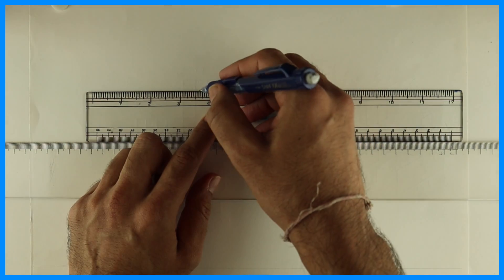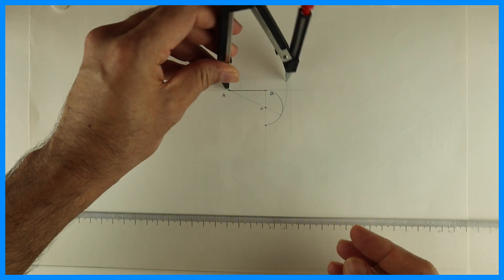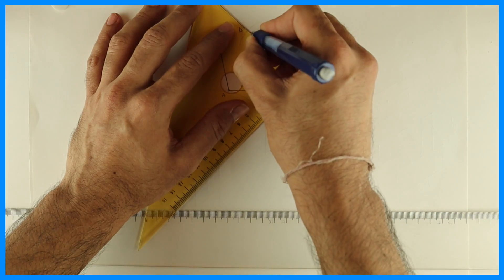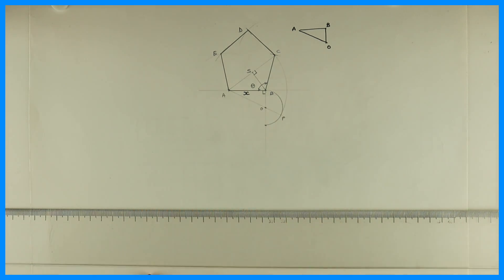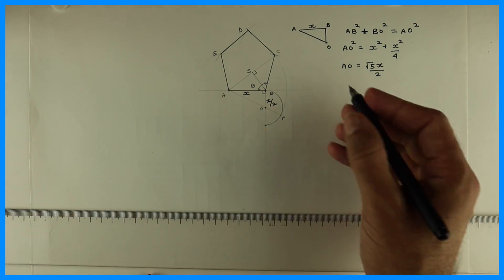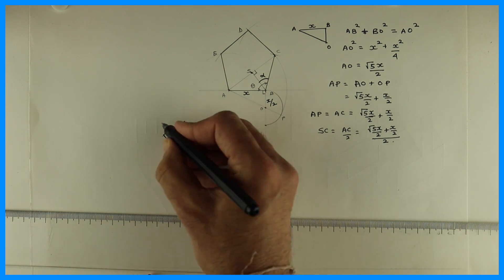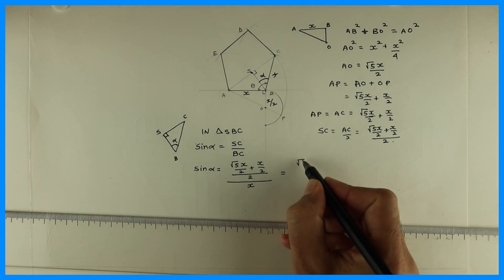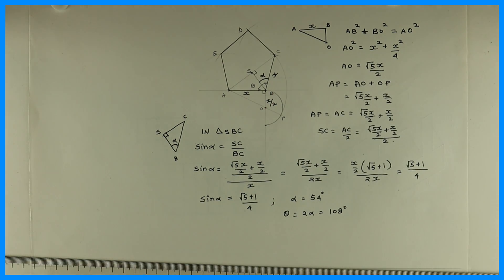How to draw a Pentagon (with mathematical proof) - Engineering drawing - Technical drawing